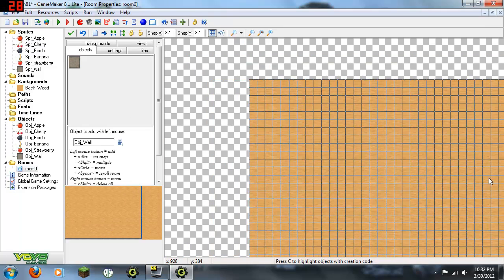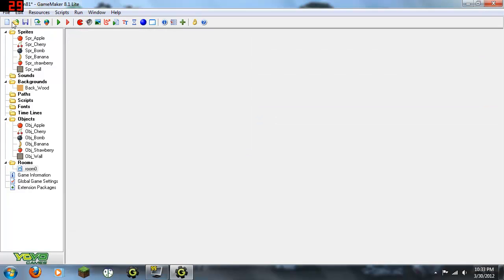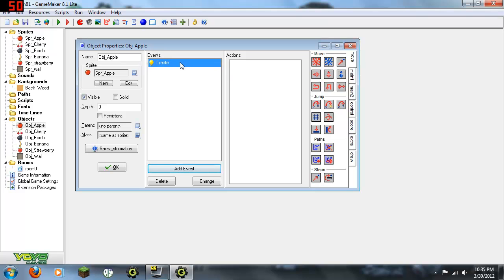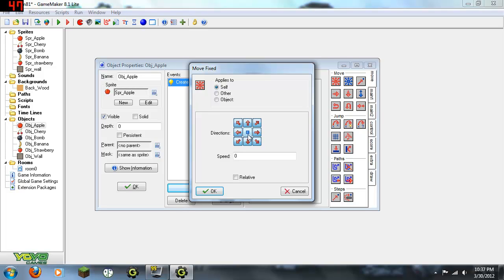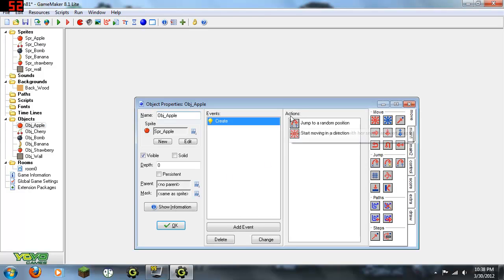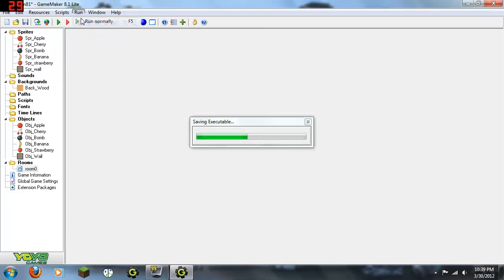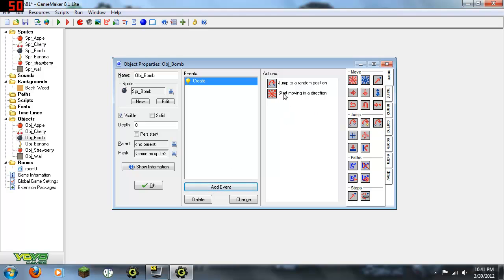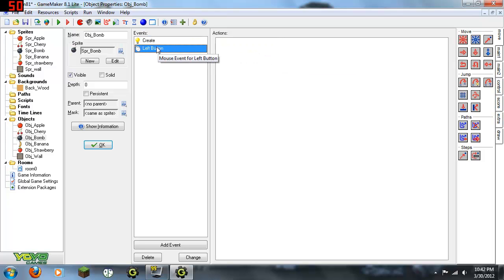Game Maker (Tutorial 1) Part 2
Bleep Bloop.